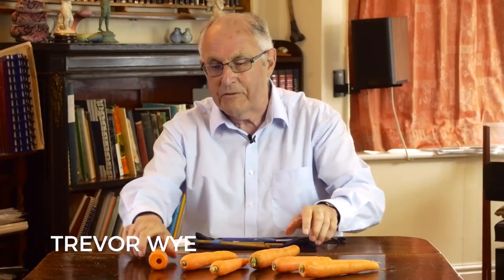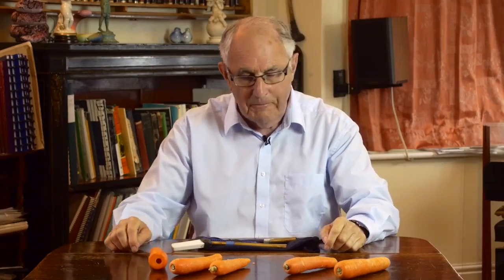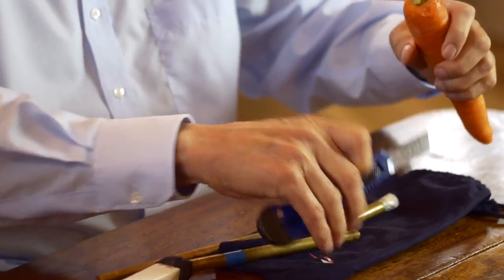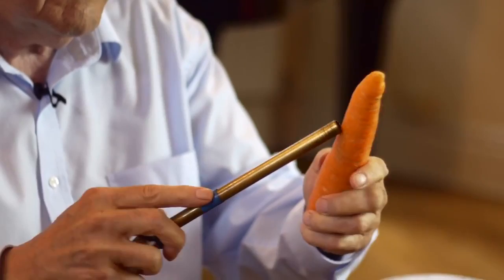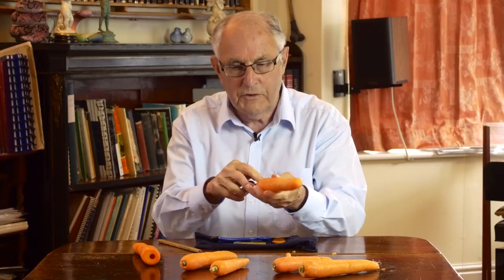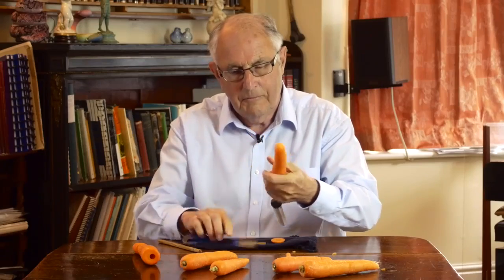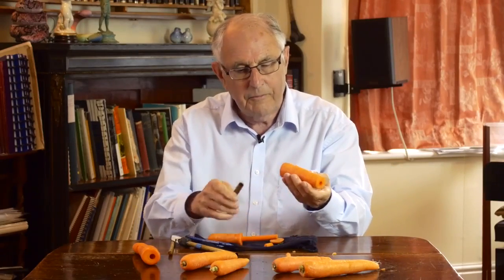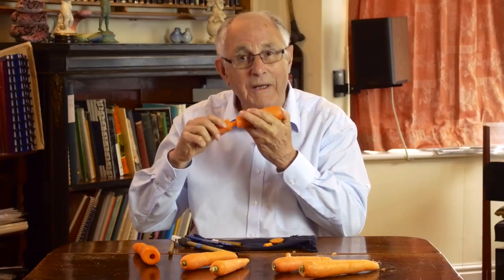Trevor Wye A carrot flute